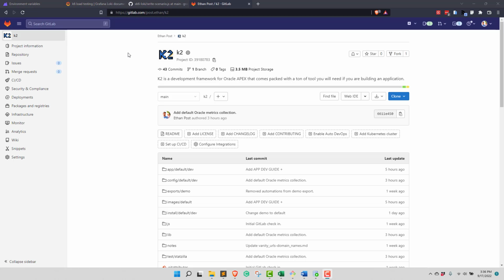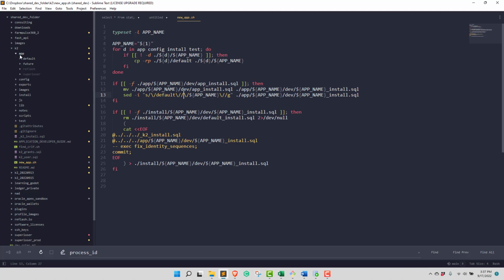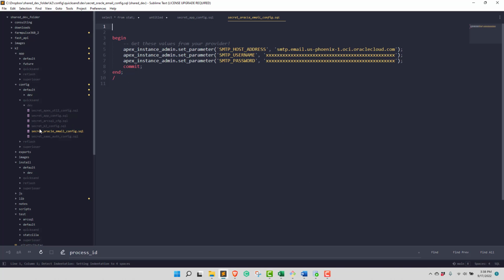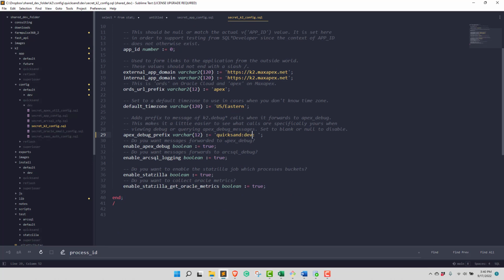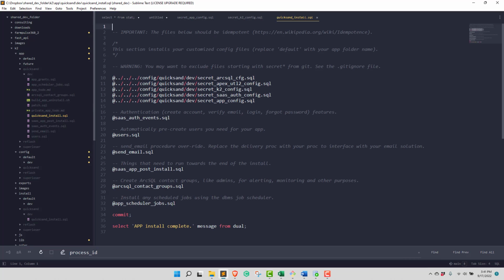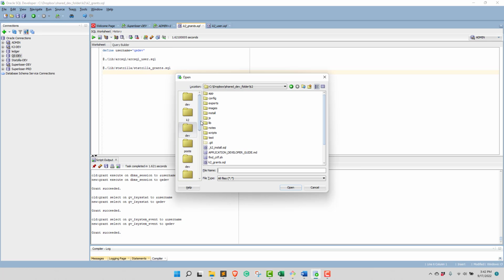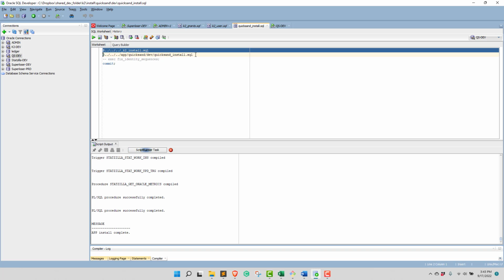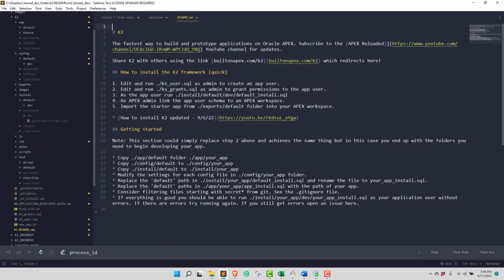How to install K2 updated Sep 17, 2022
Updated install instructions. Does not include steps to import the Oracle APEX app from the ./exports folder. This video just focuses on getting the database objects installed. to visit the repo.